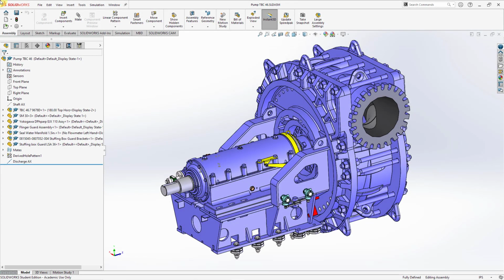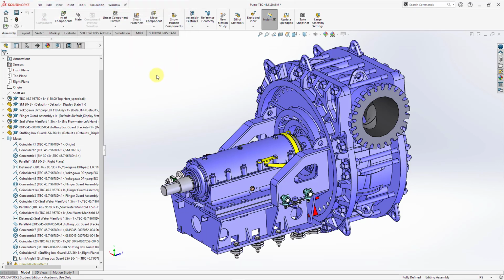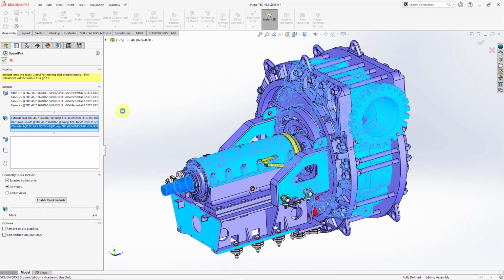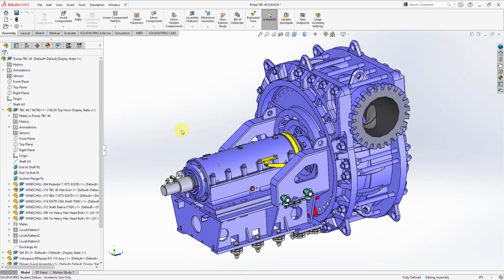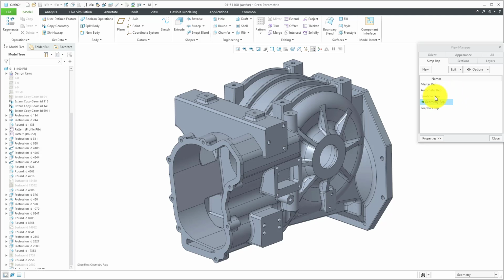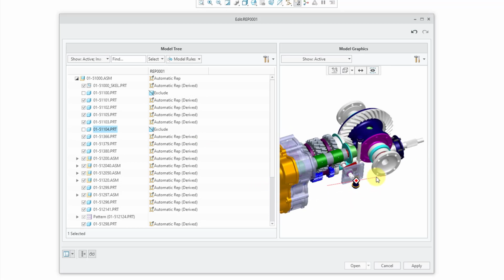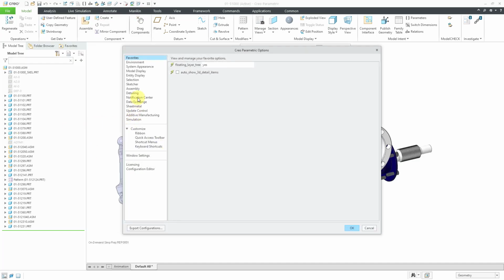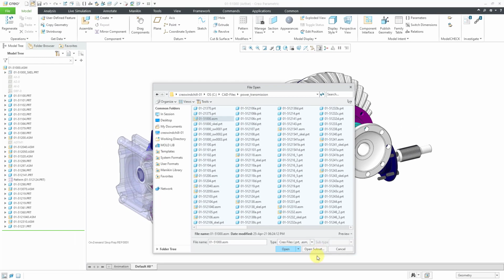SolidWorks - Creo Parametric Comparison - Large Assembly Management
This SolidWorks - Creo Parametric comparison video takes a look the the CAD packages tools for Large Assembly Management. SolidWorks uses Speedpaks, which can be created manually, from the model's Mates, or from the graphics; and Creo uses Simplified Representations, which reduce the amount of detail needed in your computer's memory.

Thanks,
Dave